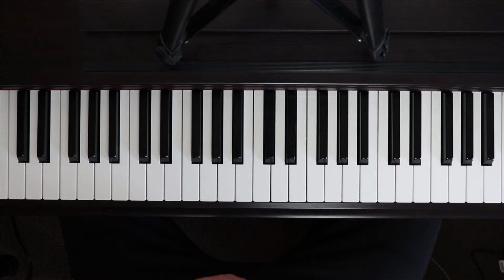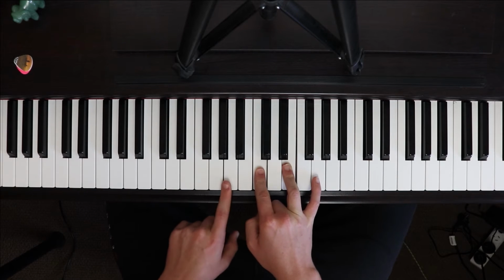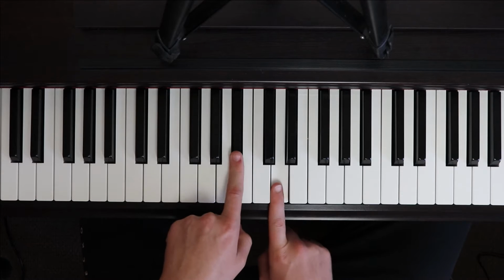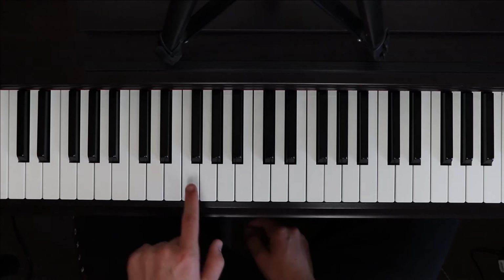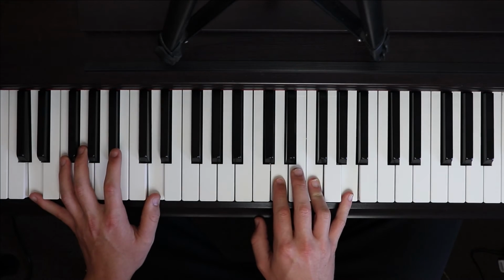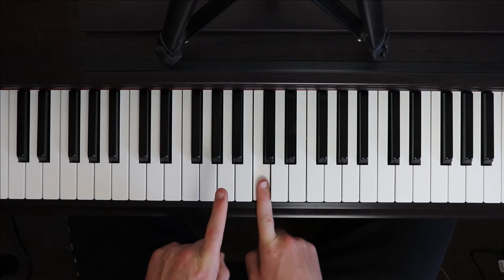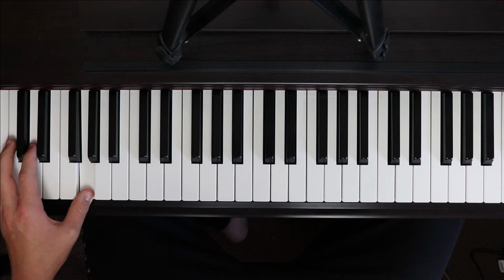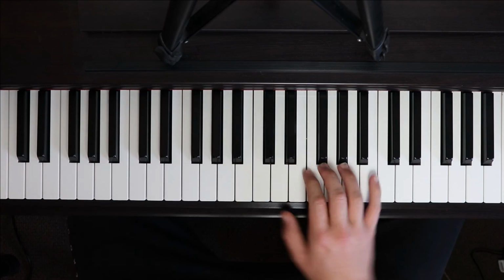LOVE OF MY LIFE by QUEEN | TUTORIAL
Hey Everyone, in this lesson we start a new section of the song. There should only be a few more tutorials left for me to finish teaching this song.